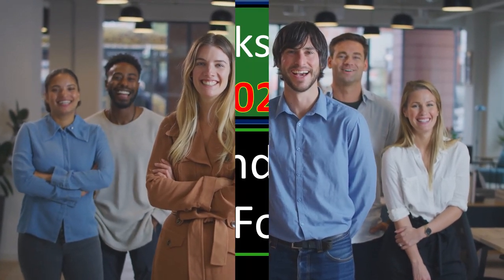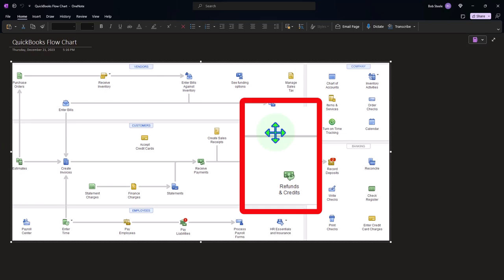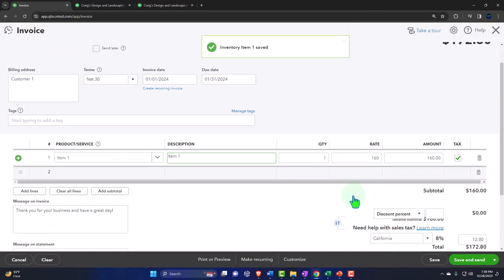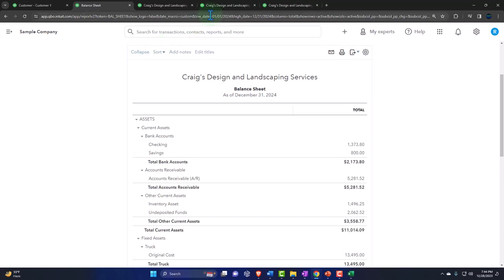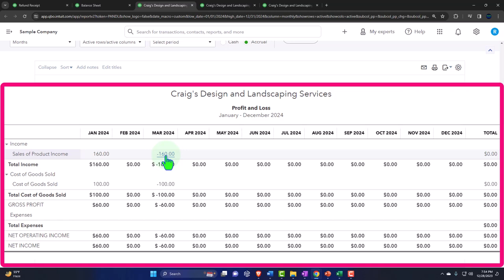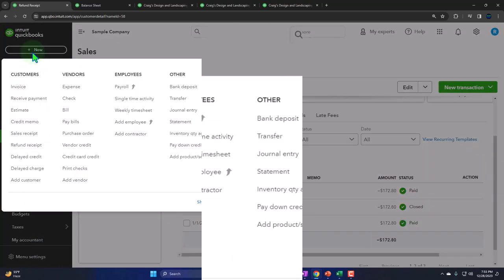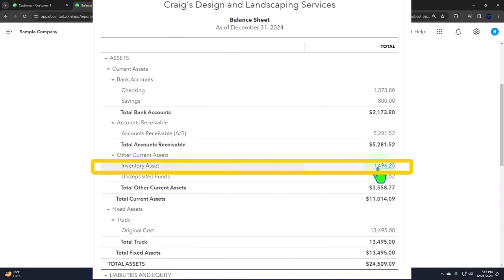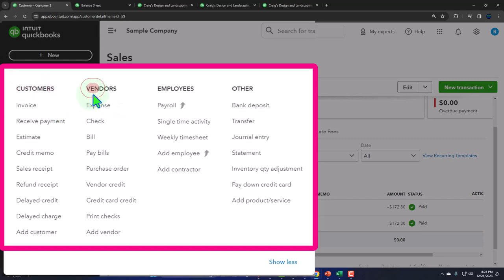Refund Receipt Form 1422 QuickBooks Online 2024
Refund Receipt Form